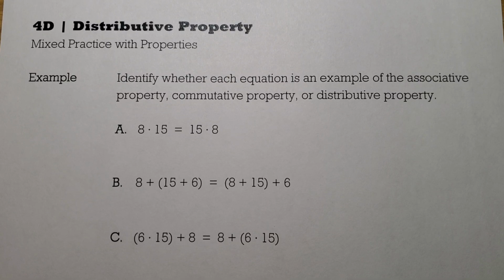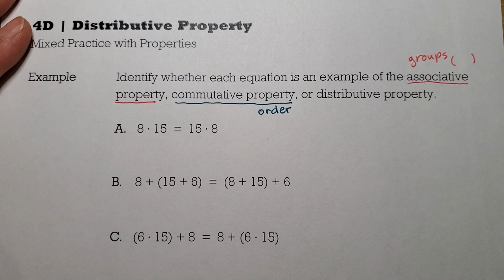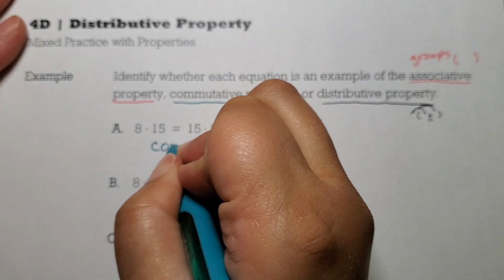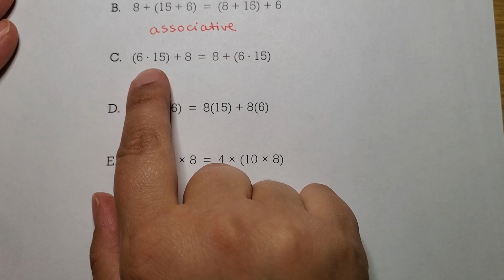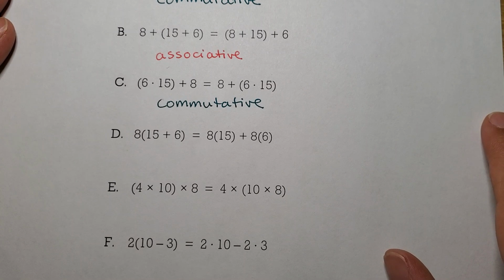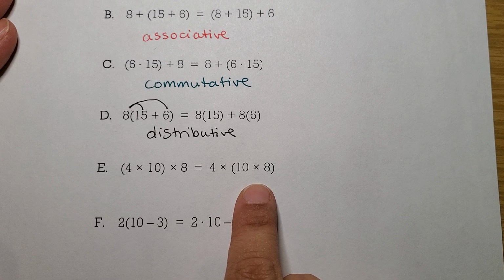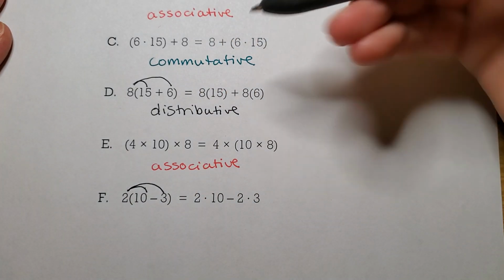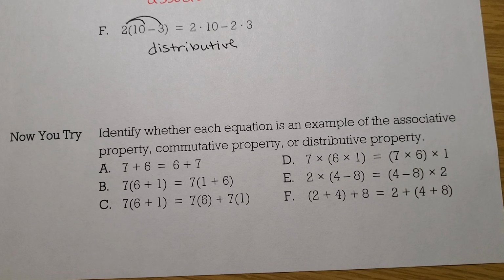4D - Mixed Practice with Commutative, Associative, & Distributive Properties